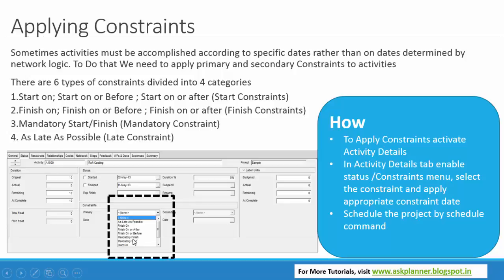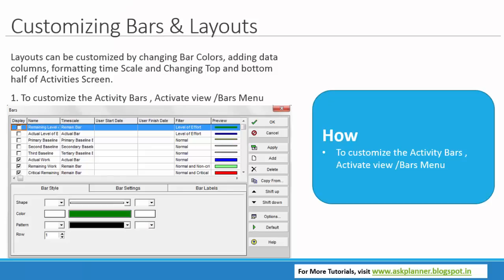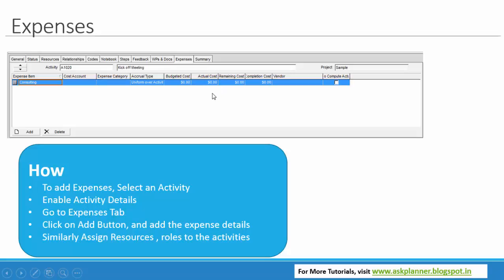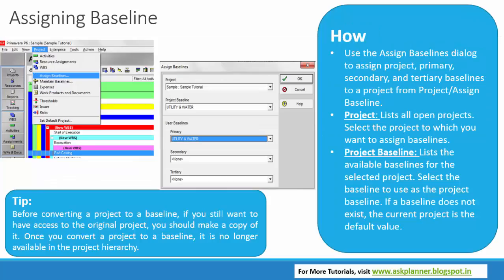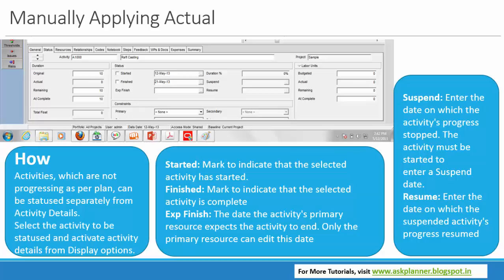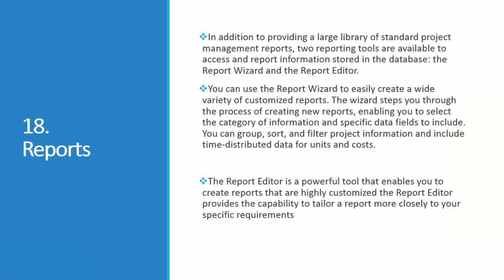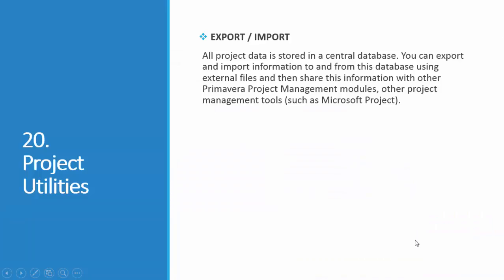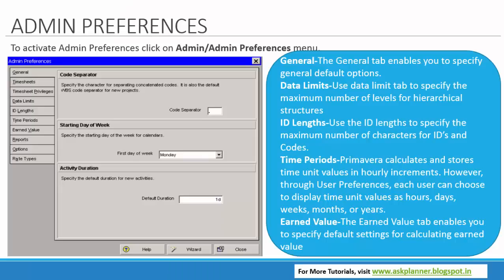Primavera P6 Tutorials - Primavera Basic Learning - PART 2 OF 2 || dptutorials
Primavera P6 Tutorials - Primavera Basic Learning - PART 2 OF 2:

Understand Primavera a project management tool used for scheduling and PERT analysis.